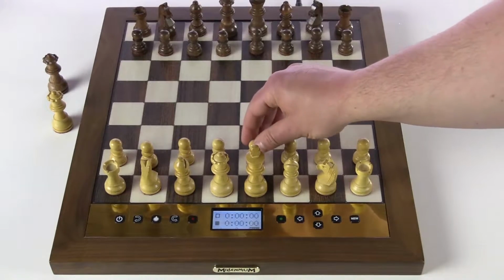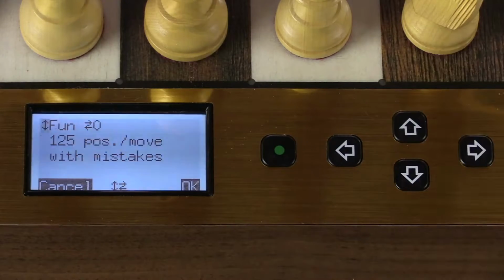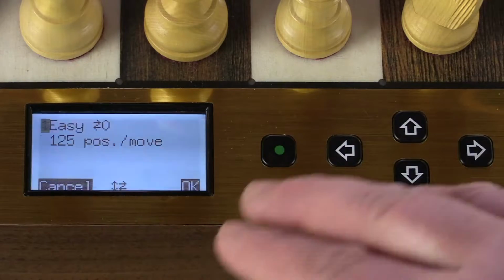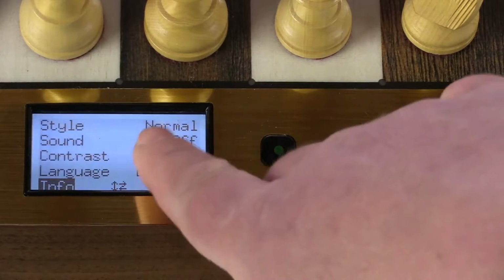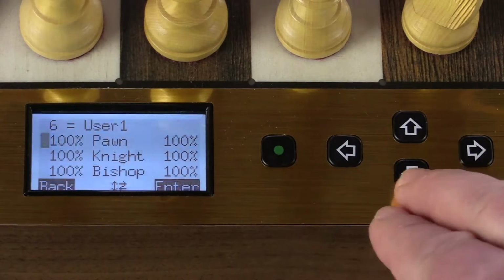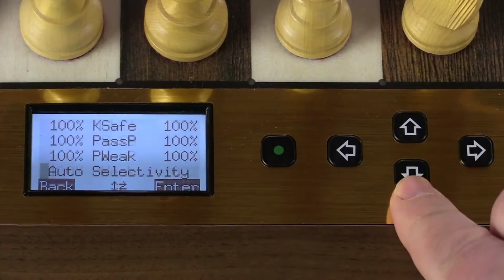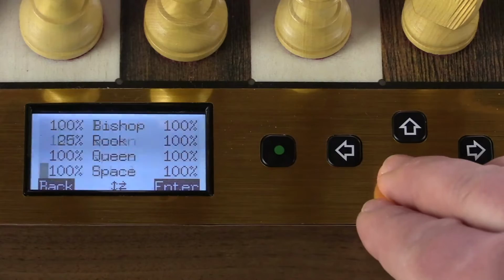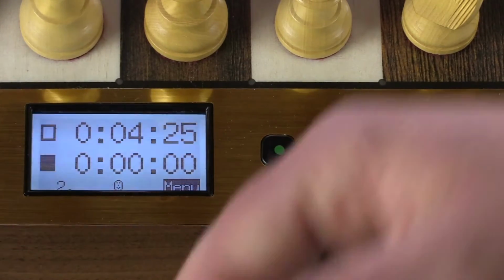Setting Easy Levels, Advanced Play Styles on King Performance Chess Computer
When the computer allows you to win now and then, or leaves a chess pieces for a beginner to capture now and then, it can be more fun for beginners. Within its many functions, the King Performance can be set to play at a variety of Easy level settings. But there's more! The Styles option lets you adjust some advanced parameters of piece value and strategy. If you want to enable the computer to play weakly or more strongly in various ways, just adjust these settings. It's easy, once you know where to find them.

The King Performance by Millennium Chess was released in fall 2019 and has become one of the top chess computers for players of all ages and abilities.